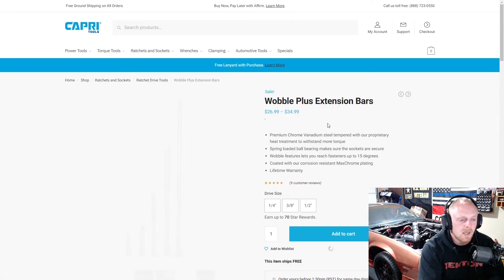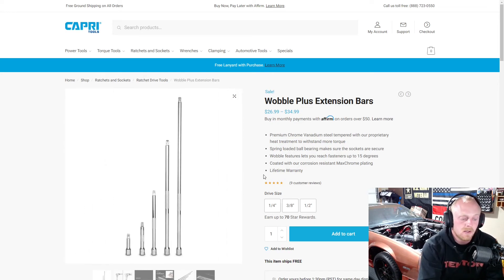Capri Tools Ratchets and Sockets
Here I am going through all of the Capri Tools Ratchets and Socket Sets. I will have the Capri Link below as well as a link for other tools that I suggest under the TOOLS Link.